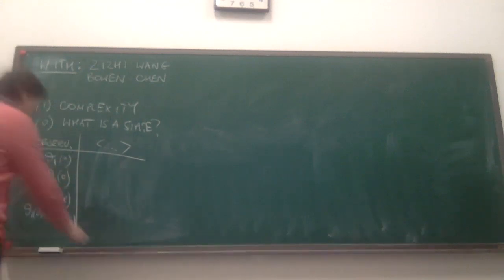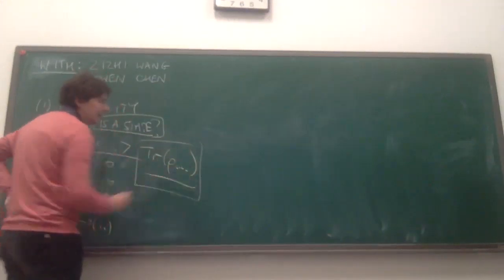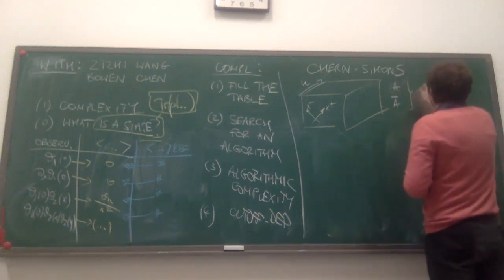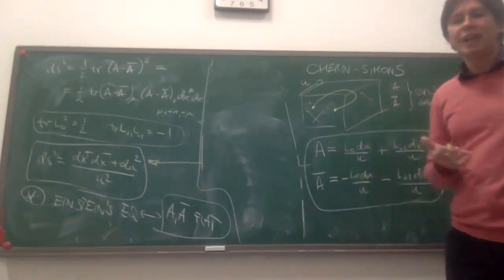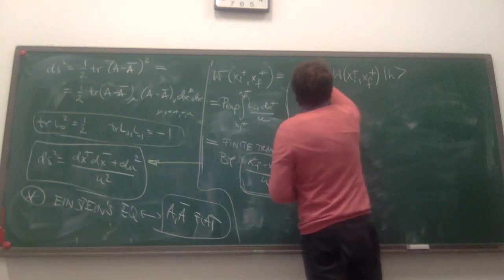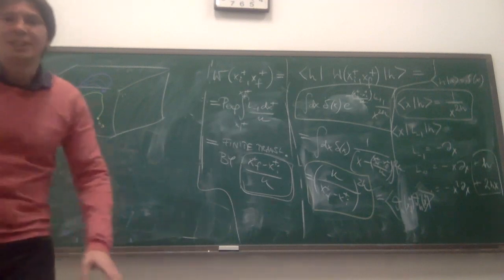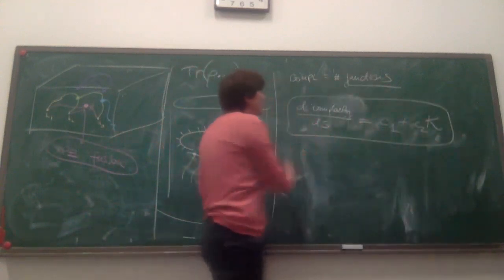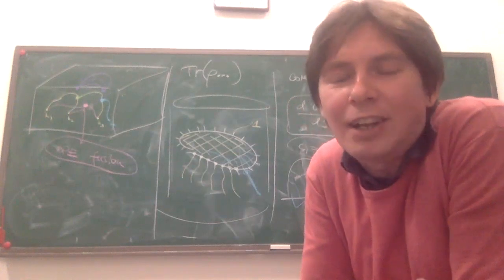HEP-TN Seminar: Bartlomiej Czech "Chern-Simons Formulation of AdS3 Gravity and Complexity"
In this talk, Bartlomiej Czech (IAS) explains how to realize the wavefunction of a CFT2 ground state as a network of Wilson lines in the Chern-Simons formulation of AdS3 gravity. The position and shape of the network encode the scale at which the wavefunction is defined. The structure of the network is that of a Matrix Product State (MPS) whose constituent tensors effect the Operator Product Expansion. A general argument suggests identifying the "density of complexity" of this MPS network with the extrinsic curvature of the bulk cutoff surface, which by the Gauss-Bonnet theorem agrees with the Complexity = Volume proposal. The viewpoint Bartek offers departs from the circuit paradigm of complexity and dispenses with reference states. Instead, recognizing that field theory states are functionals which send observables to their expectation values, Bartek proposes to think of state complexity as the algorithmic complexity of constructing such functionals.

The fill title of the talk was: "What does the Chern-Simons formulation of AdS3 gravity tell us about complexity?". It was shortened in order to comply with YouTube's video upload specifications.

The seminar is part of an online series on Tensor Networks in High Energy Physics (HEP-TN). For more details, and schedule of upcoming talks, visit the home page of the seminars

This talk was recorded on December 06, 2019 at the Albert Einstein Institute in Potsdam-Golm.